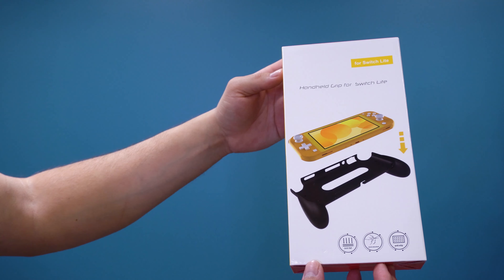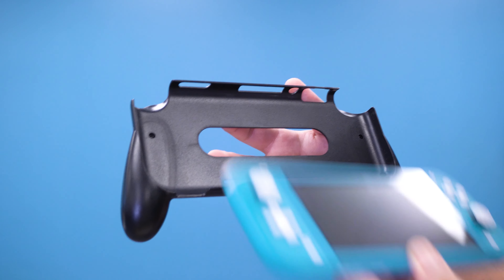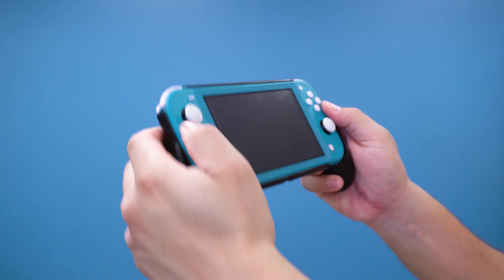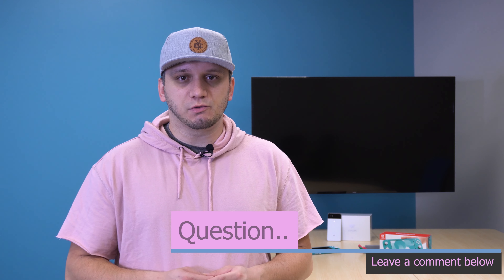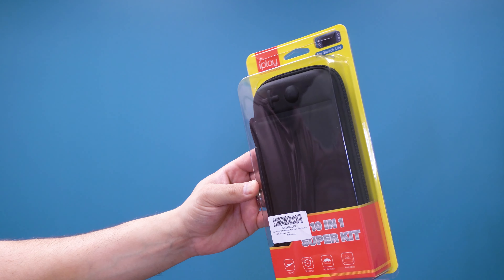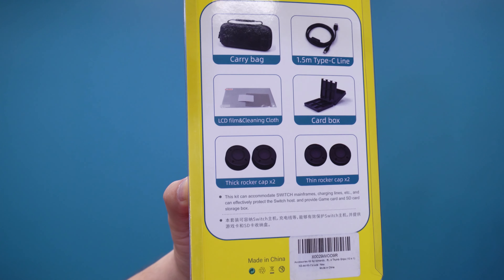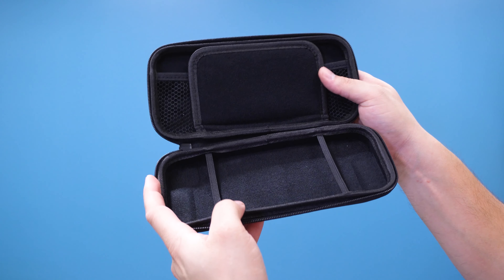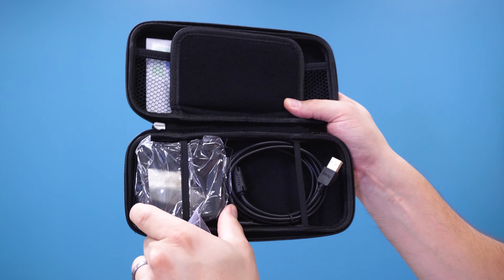Nintendo Switch Lite Accessories (Best And Most Affordable)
The Nintendo Switch Lite was released not long ago and these are my must have accessories for it, These affordable accessories will keep the Switch Lite protected at all times while you are traveling.!

My Kit Gear I use Everyday To Create Content For The Channel !

Canadian Amazon Links For The Nintendo Switch Lite Accessories :
Travel Carry Case
TechMatte Nintendo Switch Lite Grip
Nintendo Switch Lite

USA Amazon Links For The Nintendo Switch Lite Accessories :
Travel Carry Case
Nintendo Switch Lite

These are the items I use to record my content!
Canadian Amazon Links
Sony Alpha A6400 Mirrorless Camera
Sony Alpha A6400 NP-FW50 RAVPower Camera Batteries Charger
SMALLRIG Cold Shoe Adapter Plate for Sony A6100/A6300/A6400
AUDIO:
BOYA by M1 Lavalier Microphone
Rode VideoMicro

USA Amazon Links
AUDIO:
Rode VideoMicro